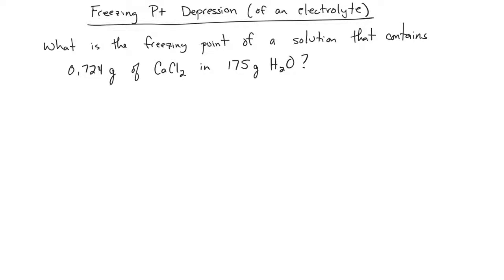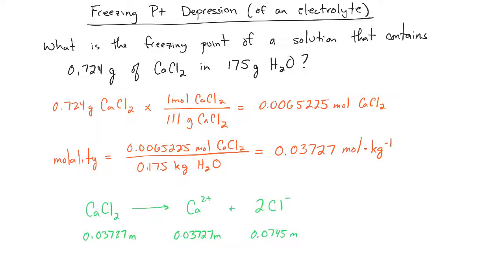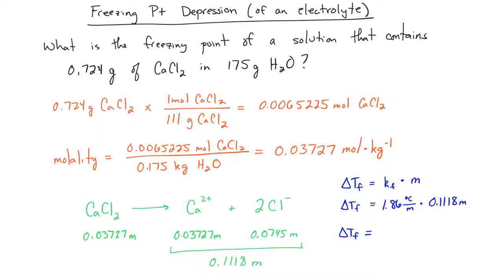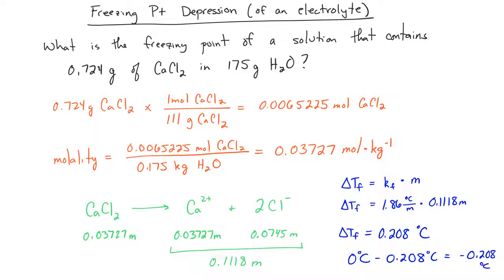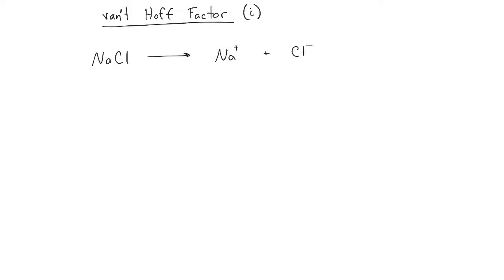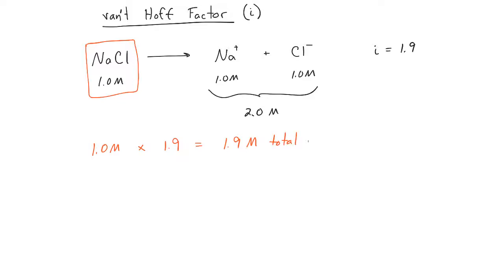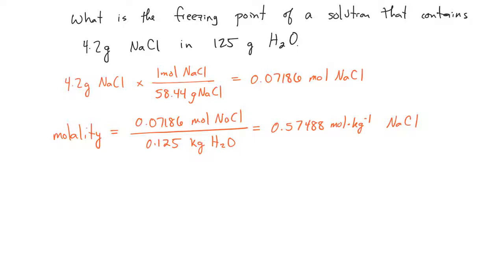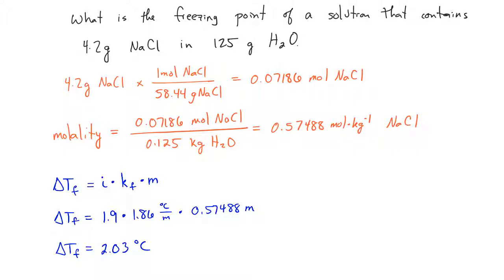Freezing Point of an Electrolyte and the van’t Hoff Factor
Learn how to solve freezing point depression of solutions of electrolytes!